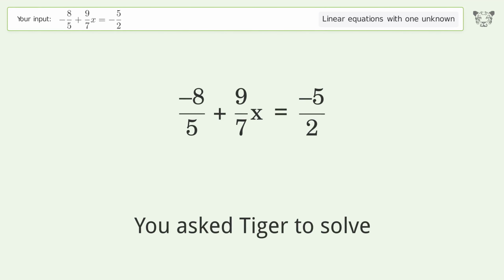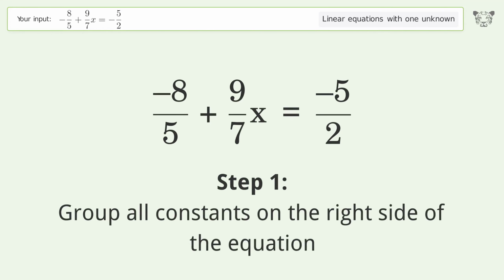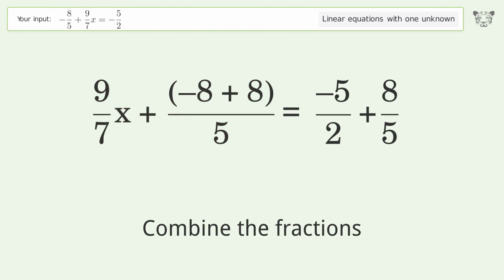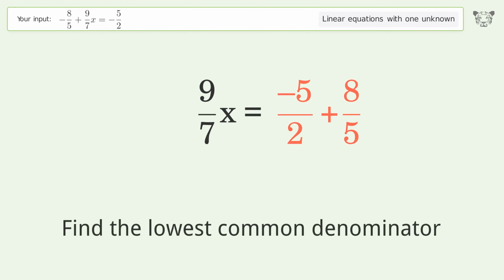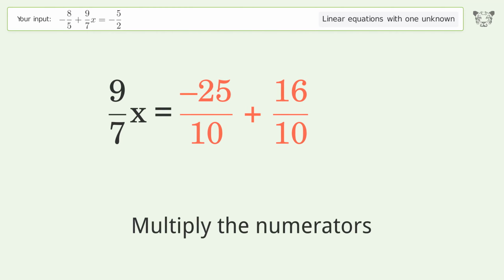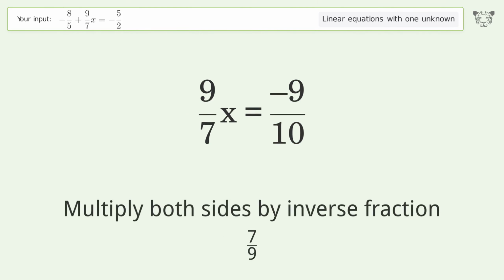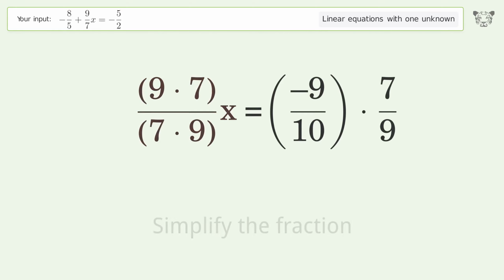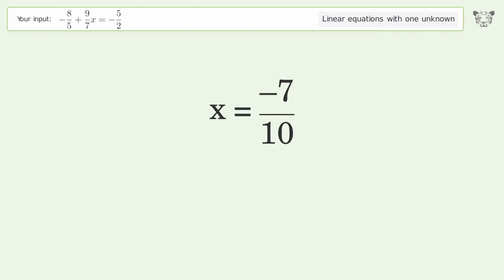Solve -8/5+9/7x=-5/2: Linear Equation Video Solution | Tiger Algebra